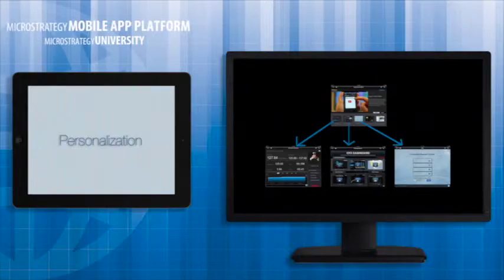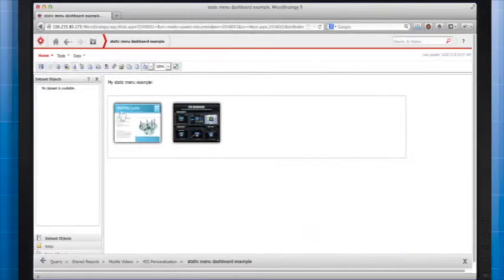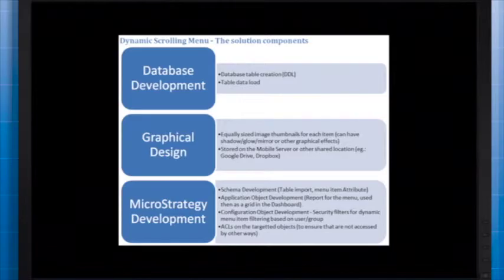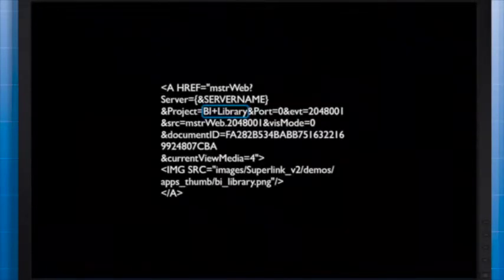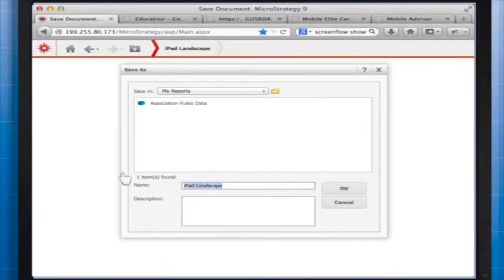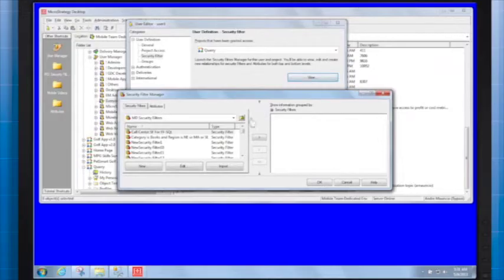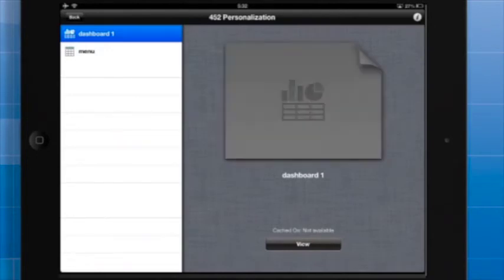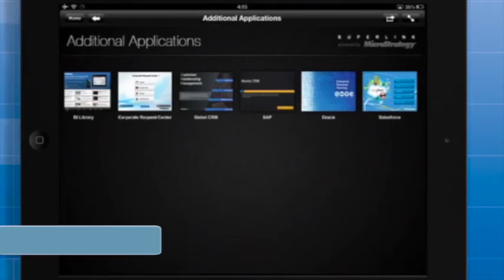452: Personalization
Course 452 teaches you how to personalize your mobile application by creating a dynamic data- driven scrolling menu. Learn how this technique can be used to provide a portal to apps and Projects you create within MicroStrategy with access to these apps and Projects controlled by Security Filters for users and groups within the MicroStrategy security model.